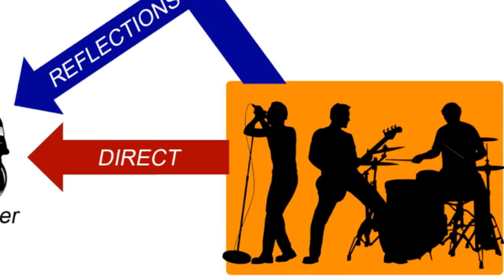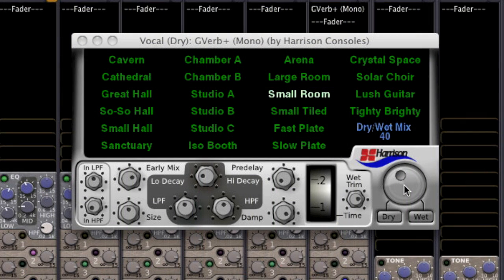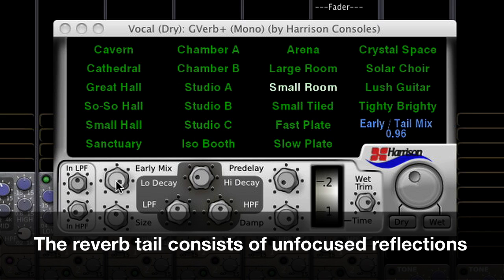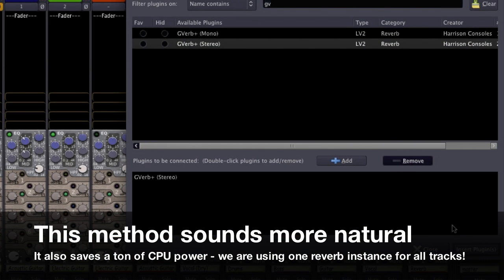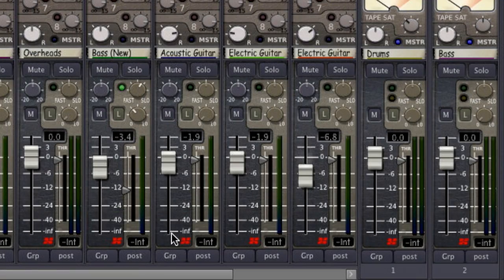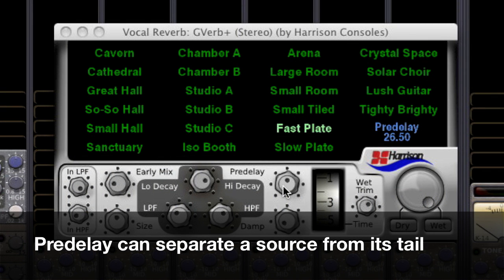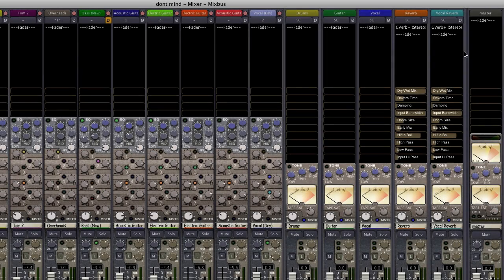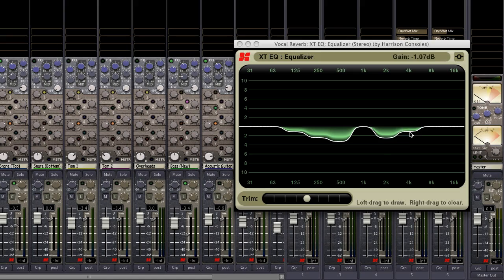Mix Tips - Using Reverb in Mixbus (v2,3,4)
Episode 9 of Harrison's Mix Tips Video Series.  This video demonstrates how to use reverb in Mixbus.